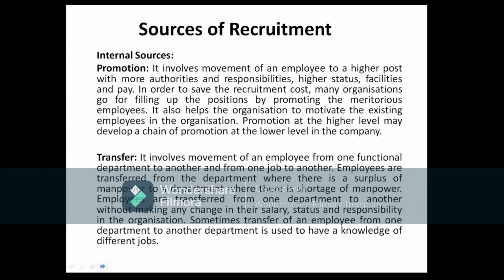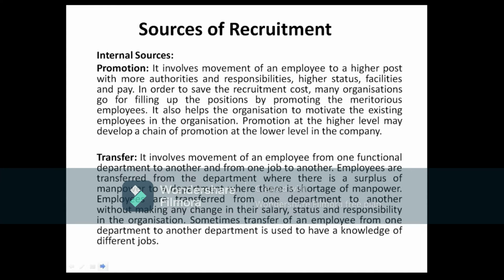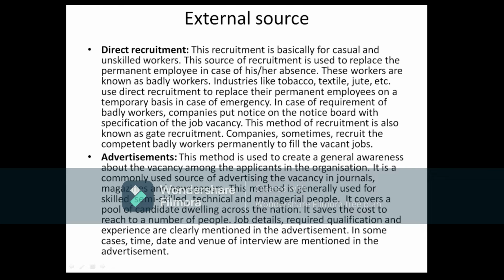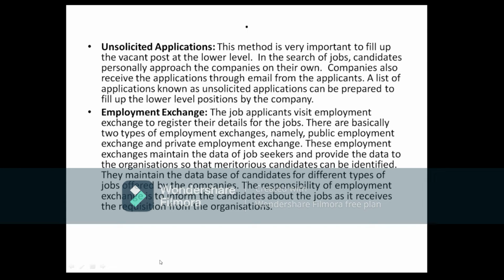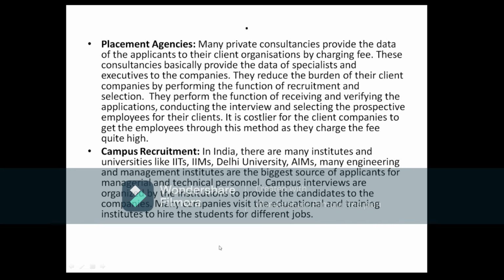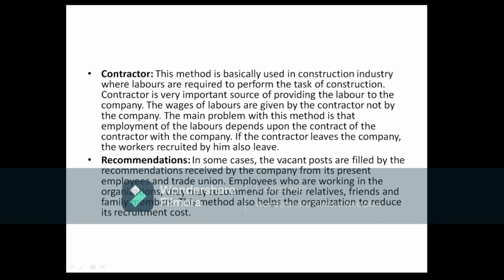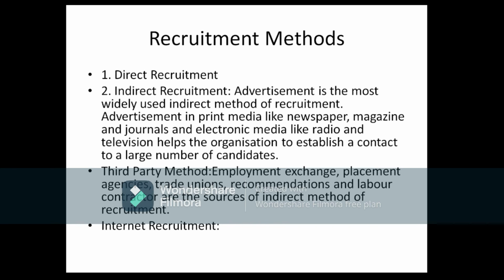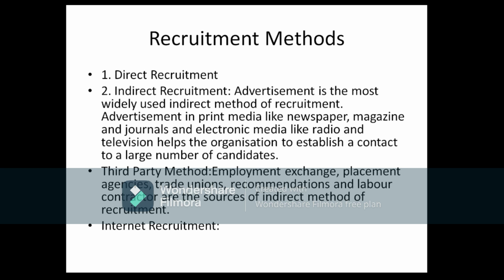Sources of Recruitment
This video tells about the types of internal and external sources of recruitment.